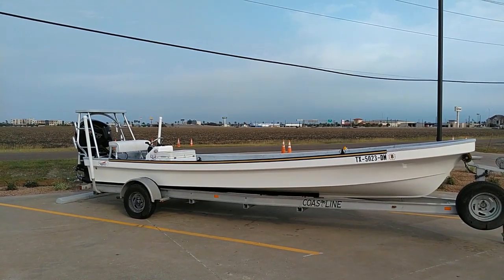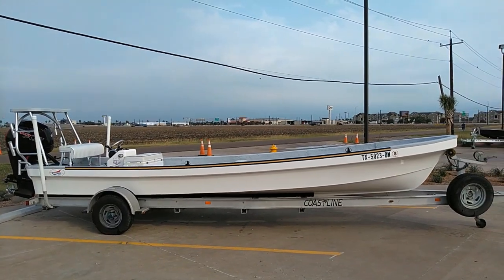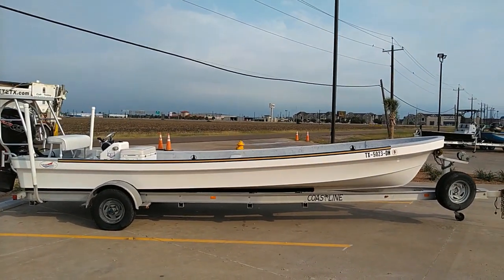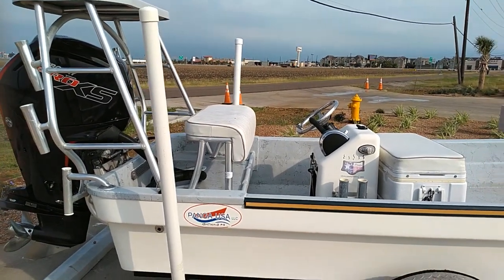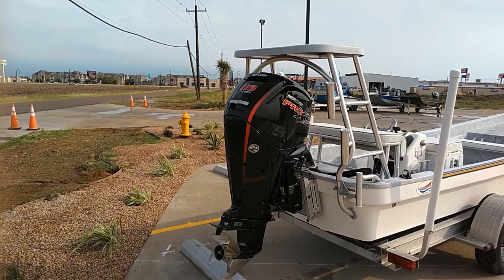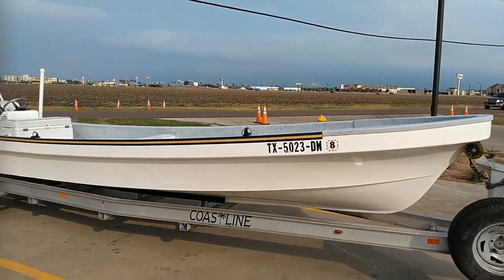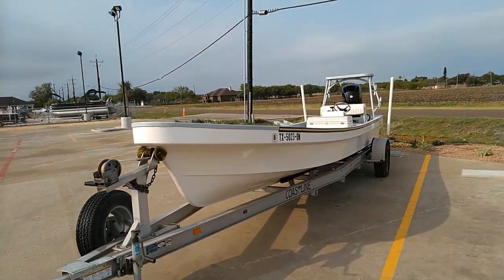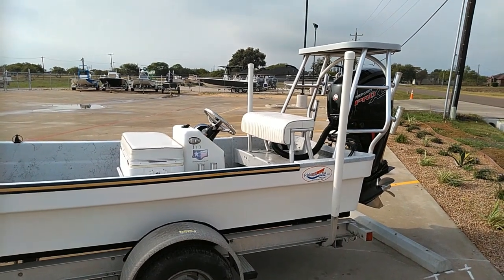2016 Panga USA 23' Lightning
2016 Panga USA (Imemsa) 23' Lightning powered by a Mercury 115hp ProXS 4 -Stroke!